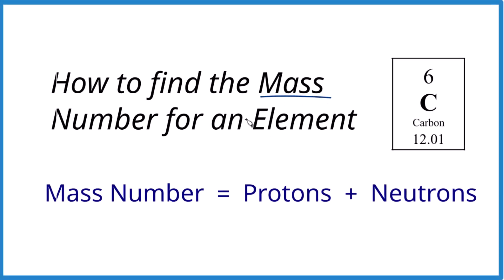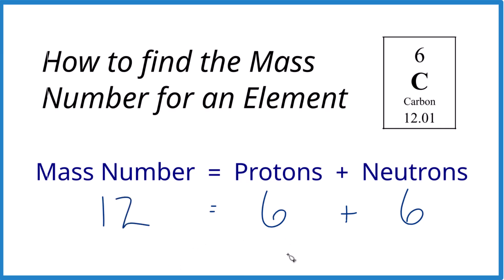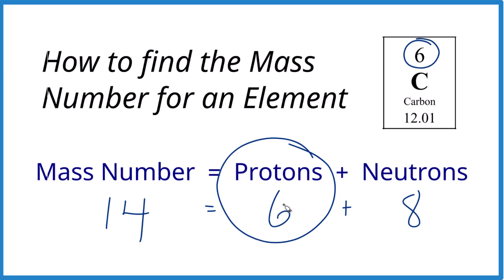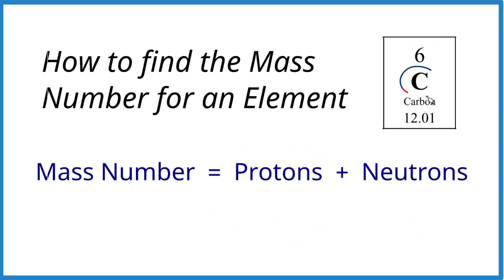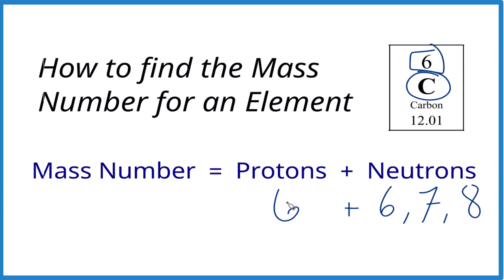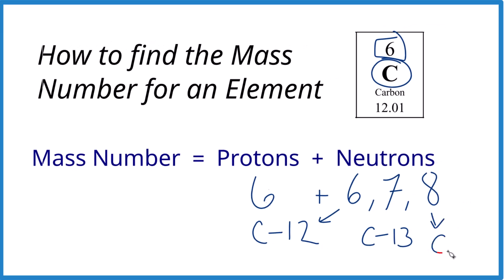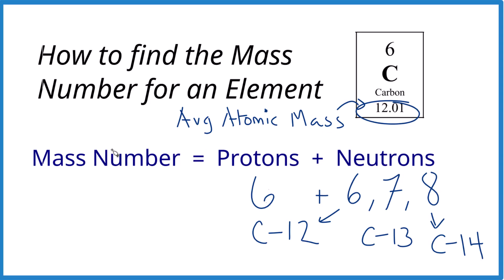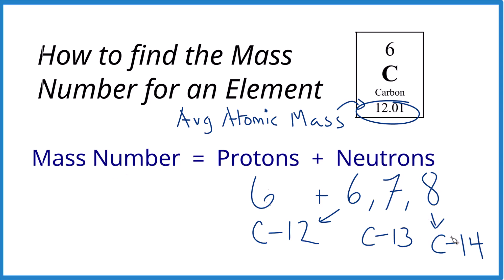How to Find the Mass Number of an Element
In this video, we’ll explore the concept of finding the mass number of an element using the periodic table or when given protons and neutrons.

The key idea is that if you have two of these pieces of information, you can figure out the third.

We can use the periodic table to find the number of protons by looking at the atomic number above the element symbol.

 Mass Number = Protons + Neutrons

You may be given problems where you have the mass number and either the protons or neutrons and need to find the missing value. We’ll also address how to do this and talk about how the average atomic mass on the periodic table, found below the element symbol, relates to the mass number.